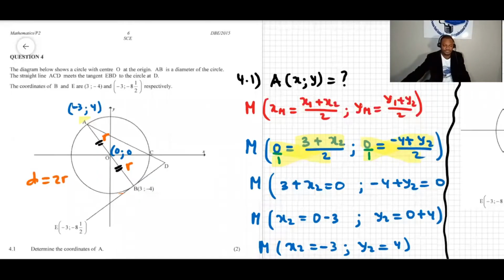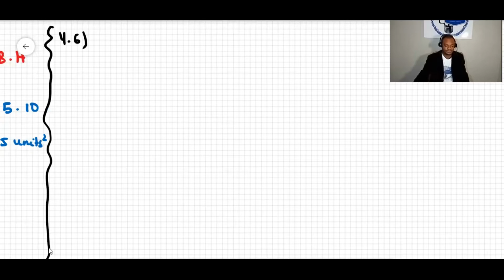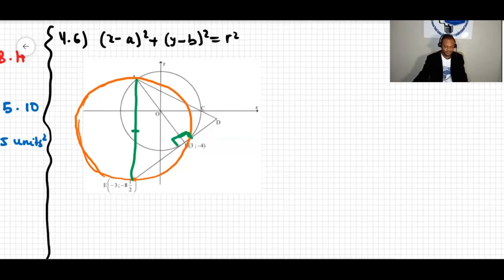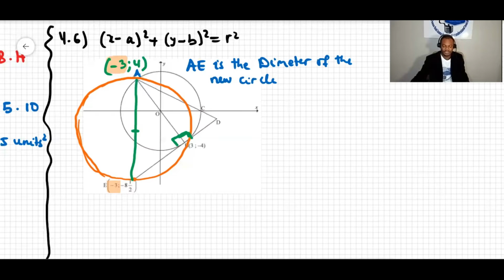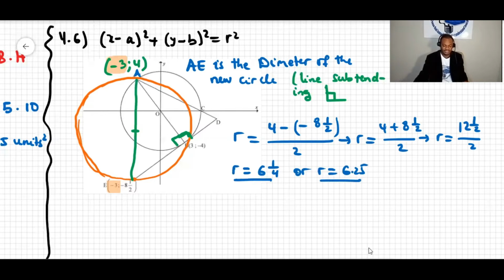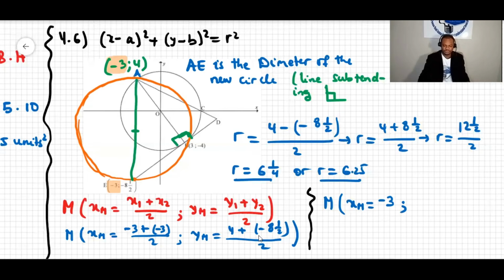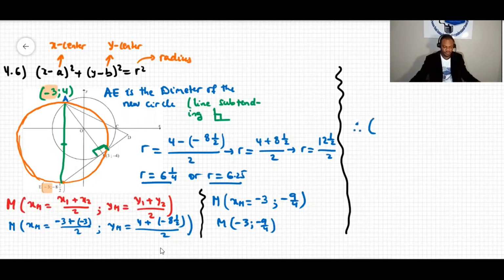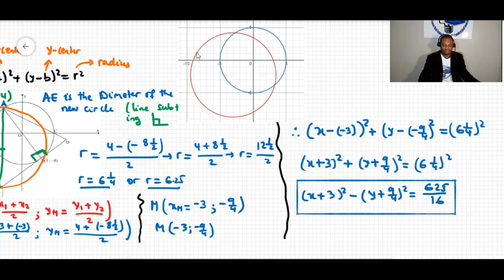GRADE 12 MATH PAPER 2 2015 MAY-JUNE QUESTION 4.6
GRADE 12 MATH PAPER 2 2015 MARCH QUESTION 4.6 ANALYTICAL GEOMETRY. To see more of the ANALYTICAL GEOMETRY PROBLEMS

1) Video Detailed Solution of Question Papers
2) 1-on-1
3) Group of at most 10 Students

2) Regular Students

~𝗔𝗿𝗶𝘀𝘁𝗼𝘁𝗹𝗲